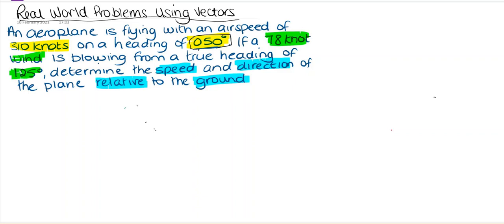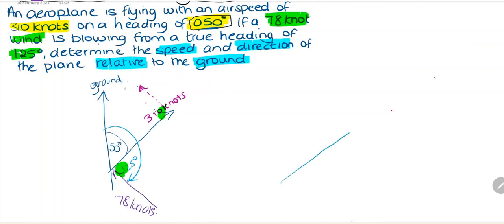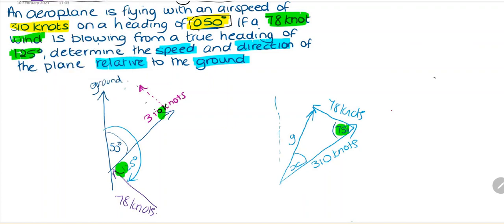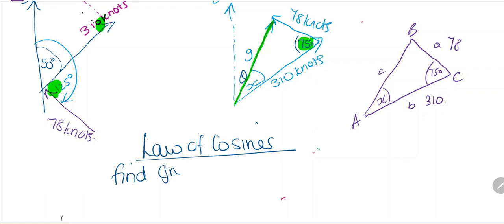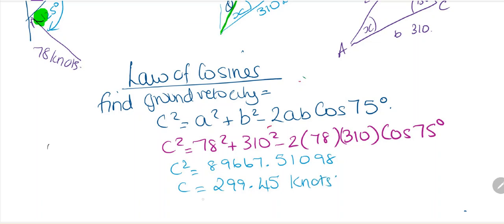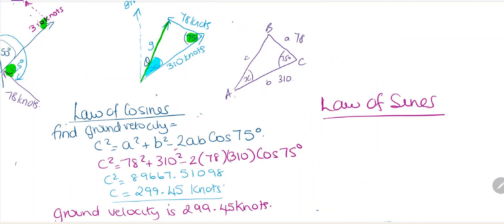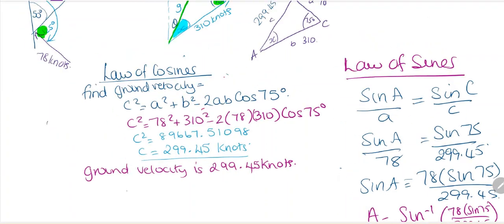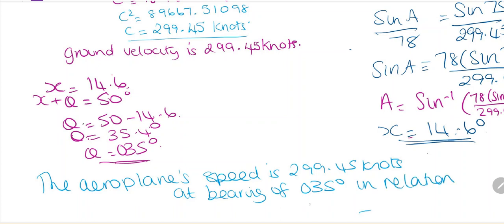Real world problem using Vectors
Solving a real world problem using vectors and the law of cosines and sines to find the speed and direction of a plane in relation to the ground